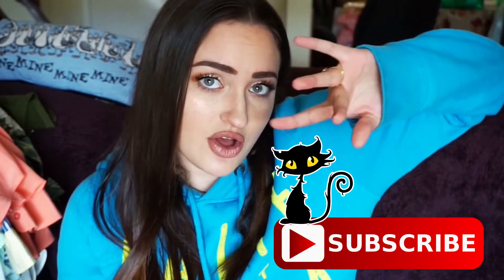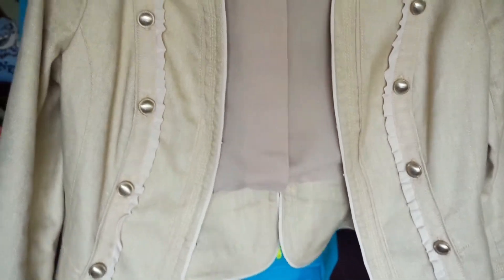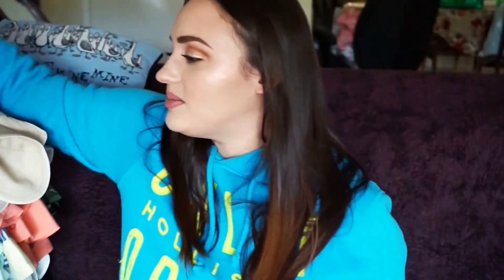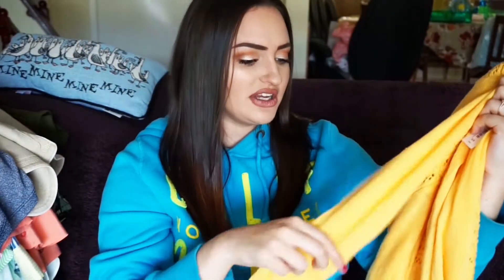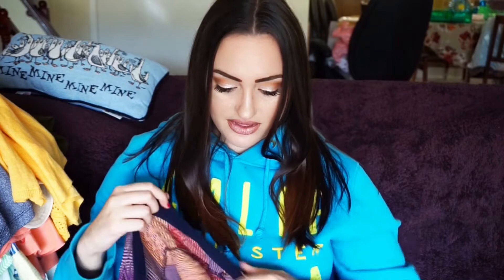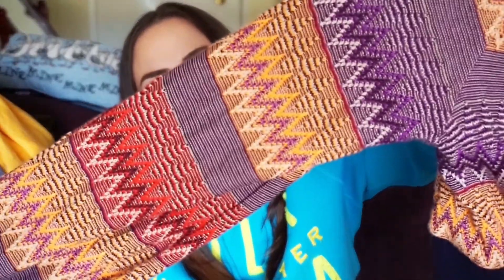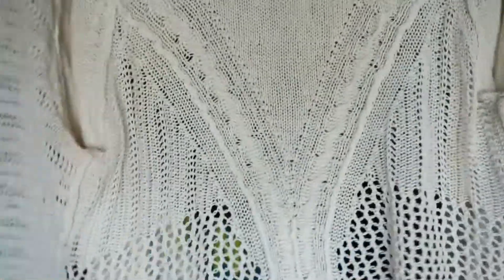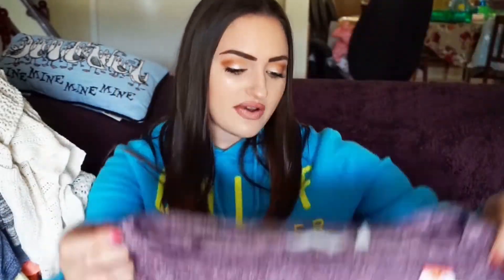Thrift Haul to Resell on Poshmark and Ebay | January 2018 Part 2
Happy Saturday briarpatchkids Today's video is part 2 of my Thrift Haul for January. I hope you guys all enjoy this haul to resell on Poshmark and on Ebay! Let me know if you are going to start selling or your favorite brand to sell on either of these platforms!

xo
Let’s Chat!